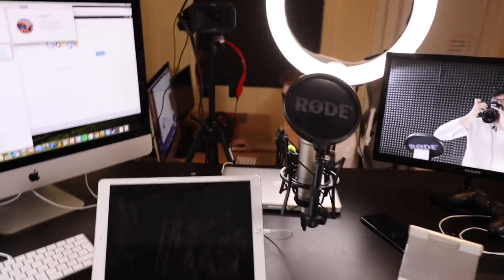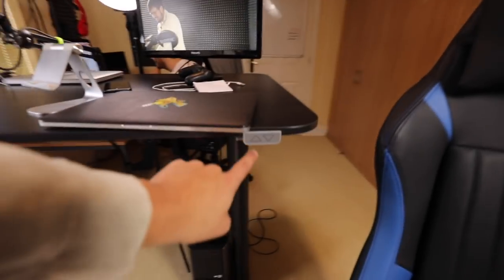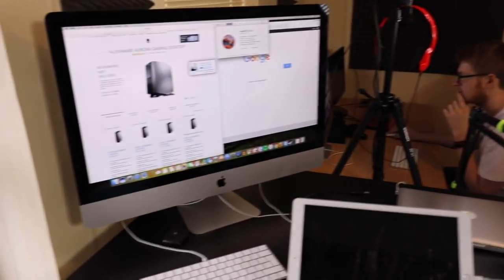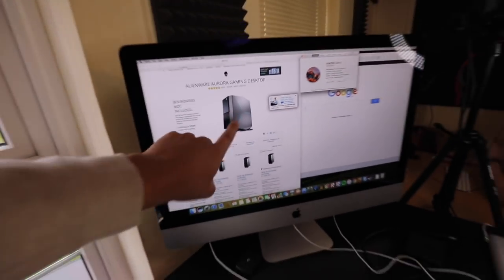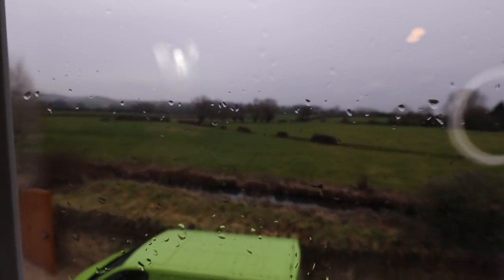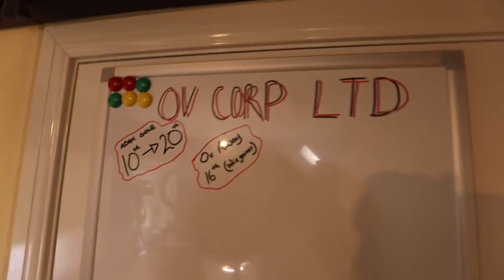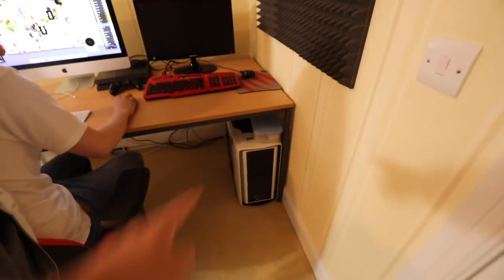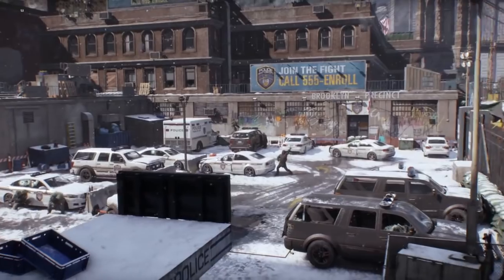WORLD'S BEST YOUTUBE / GAMING SET-UP....!!!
WORLD'S BEST YOUTUBE / GAMING SET-UP. !!! Youtuber Essentials!! What You Will Need To Start Being A Youtuber!

►Want To Send Me Stuff!? Here Is My Address:
MasterOv
Unit 2 Calcote Farm
Coate, Devizes
SN103LP